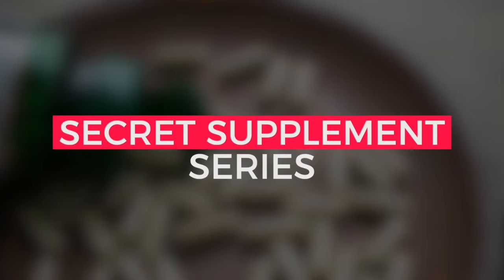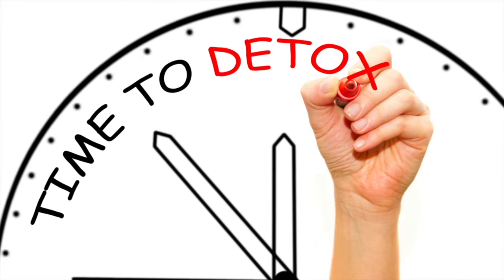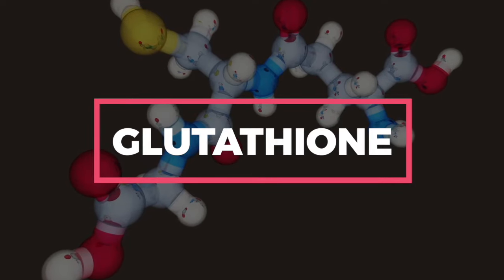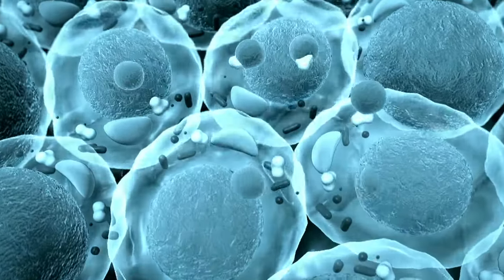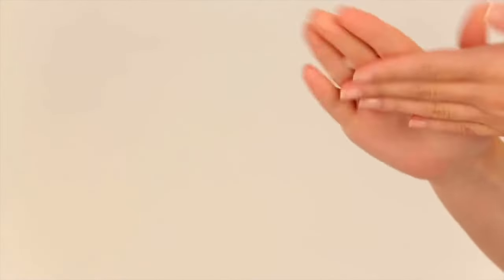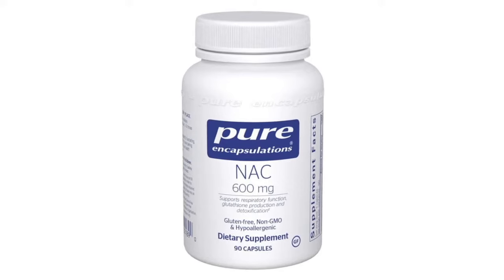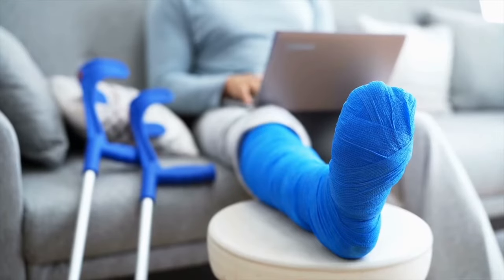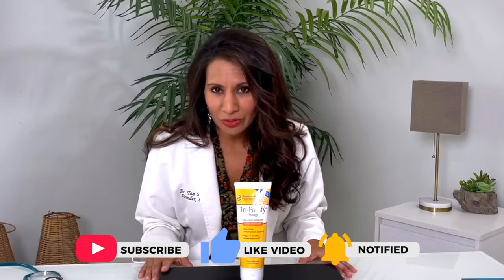Detoxing with Glutathione | The Best Supplement to Support Detox?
Are you looking for a supplement to help detox your body? If so, you may want to consider glutathione. In this video, we'll discuss the benefits of glutathione and how it can support detoxification.

Glutathione is a powerful antioxidant that has been shown to support detoxification in a variety of ways. This supplement is especially beneficial if you're looking to support your body during a detox program. If you're curious about glutathione and would like to learn more about its benefits, this video is for you!

🔗 Helpful Links

👯 Join the TazTribe and become a part of the wellness community!
💪 What power type are you? Take the Power Type Quiz!